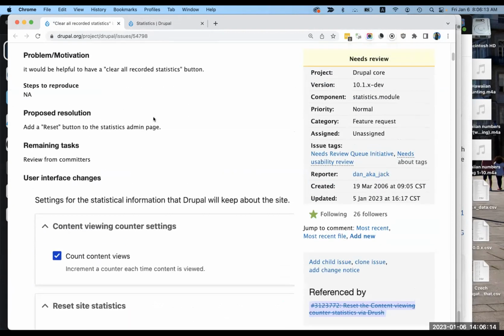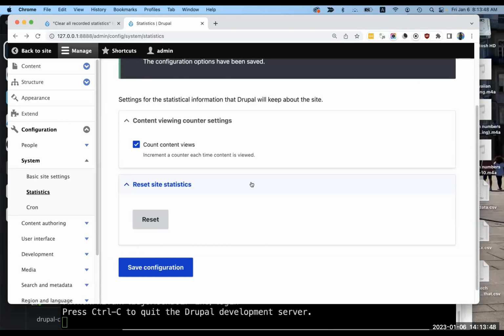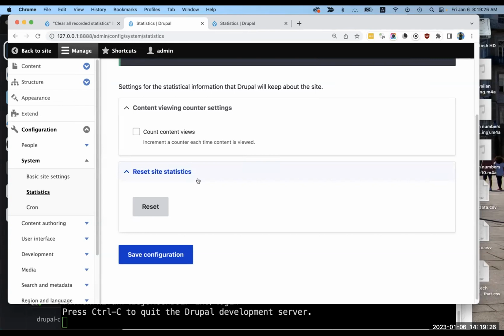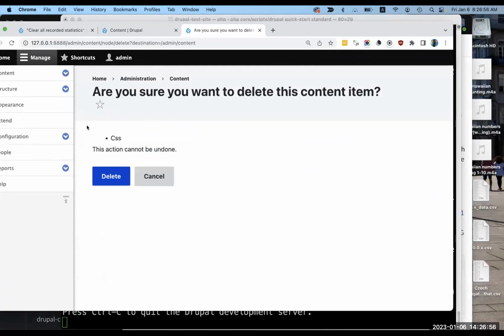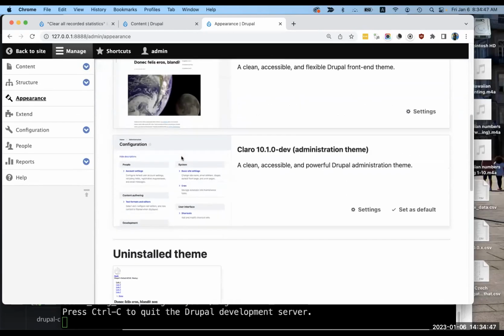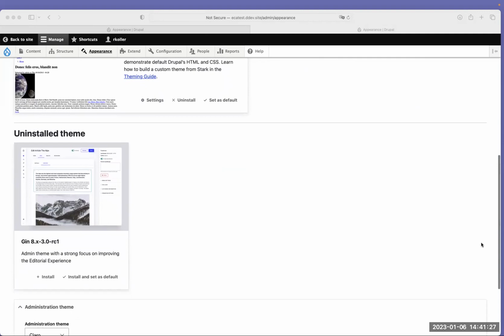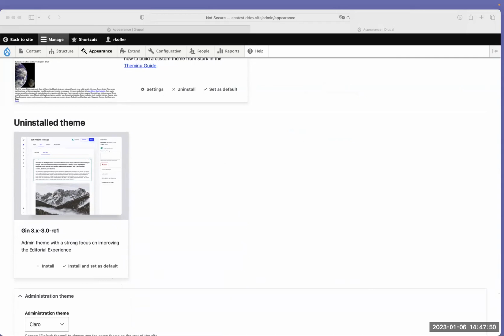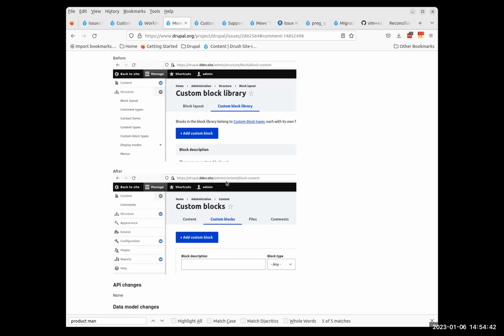Drupal Usability Meeting - 2023-01-06